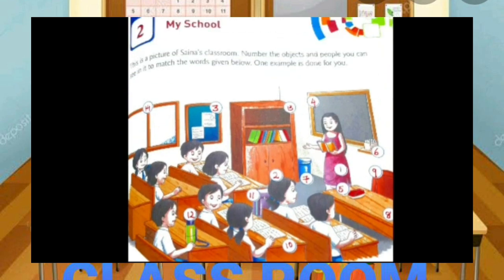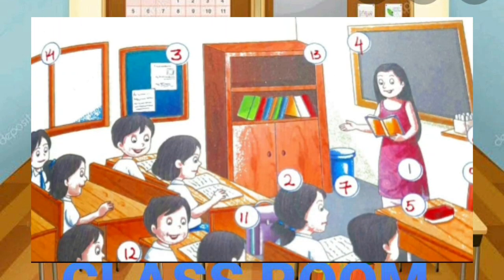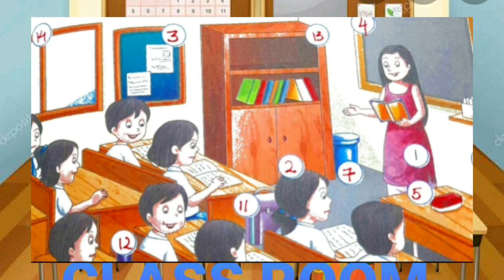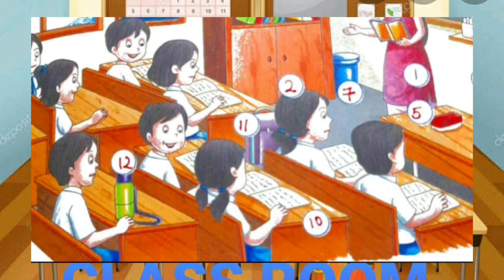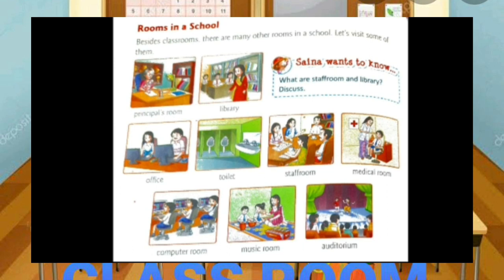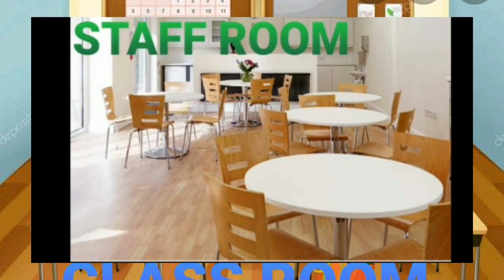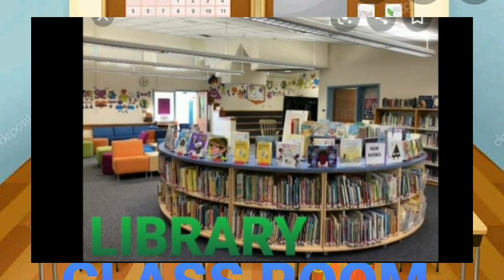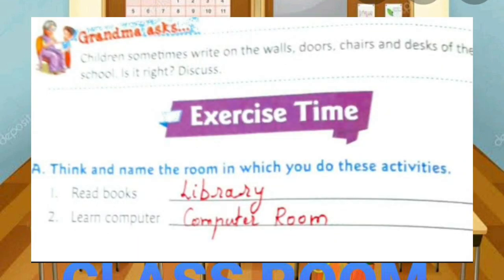Class-1st Environment chapter 2